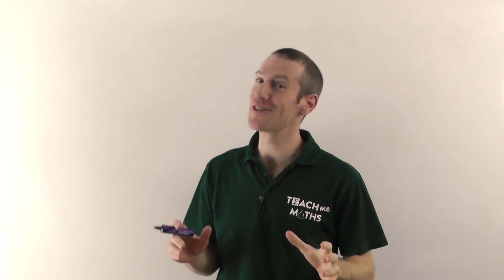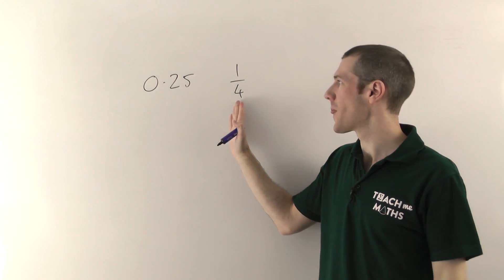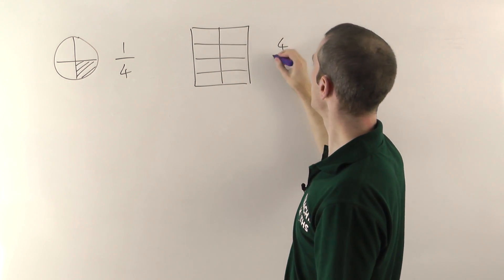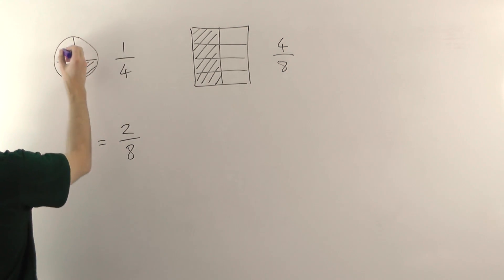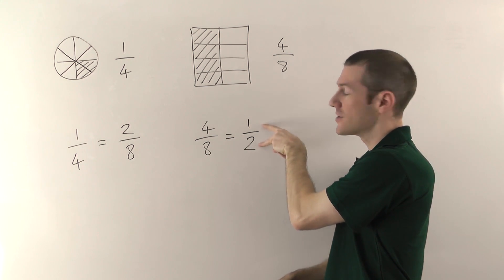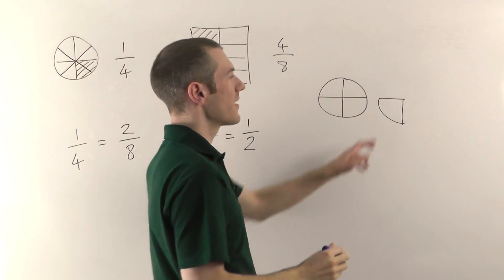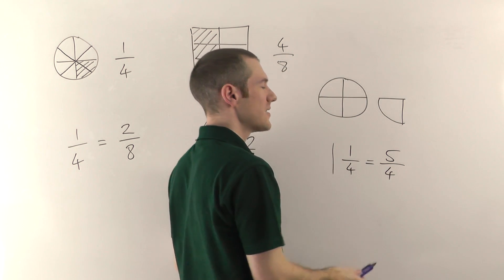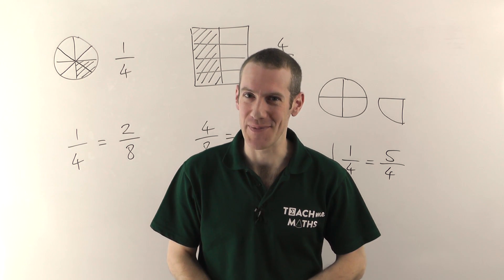Fractions - Overview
An overview of the various things you need to be able to do in Maths with fractions.  Not sure which fractions video to watch first?  Watch this to find out.